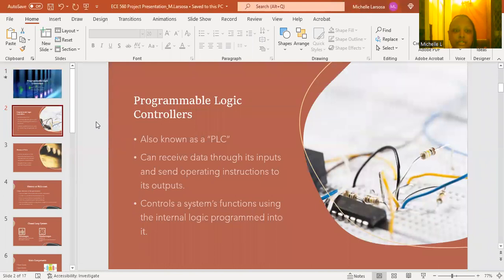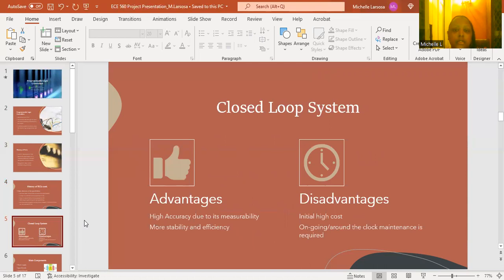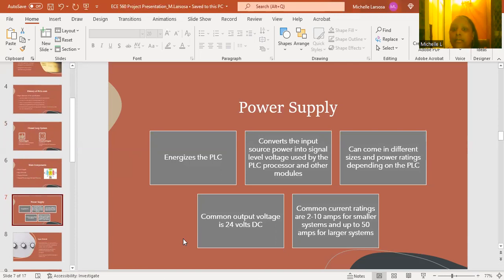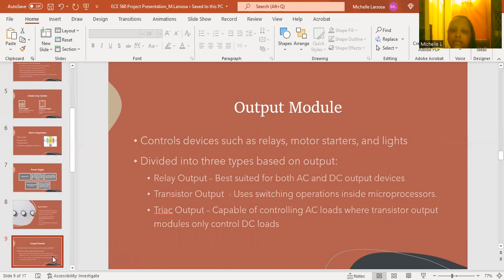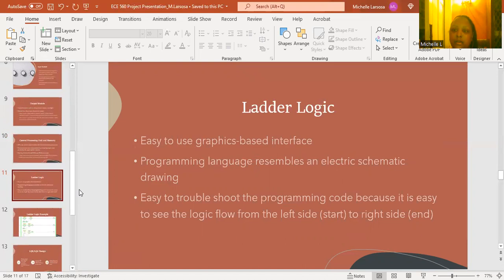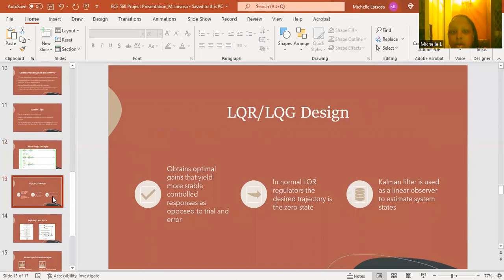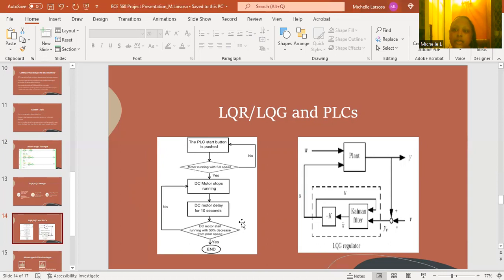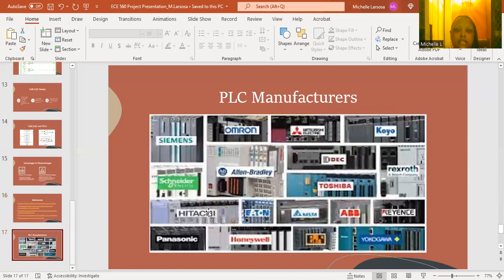ECE 560 - Winter 2022 Project Presentation by Michelle Larsosa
This video is for my presentation on Programmable Logic Controllers.